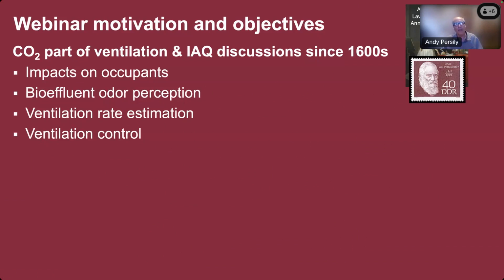Recent Standards and Guidelines on CO2 Application and Interpretation (Andrew Persily, NIST, USA)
An introductory presentation by Andrew Persily (NIST, USA) at the AIVC webinar “Recent standards and guidelines on CO2 application and interpretation" held on March 17, 2025.